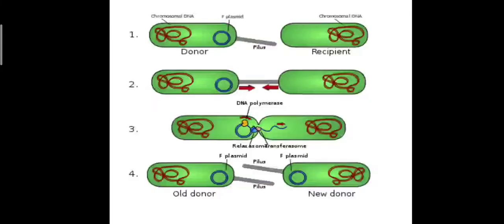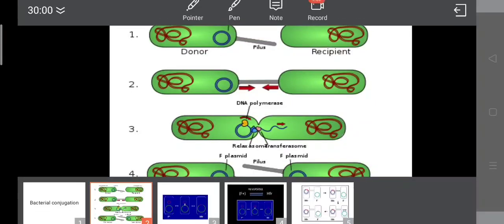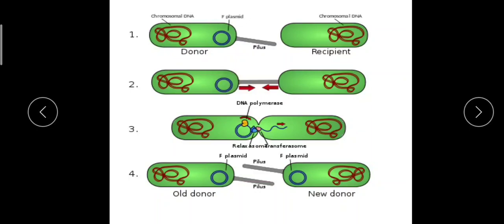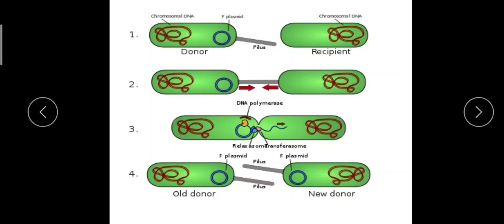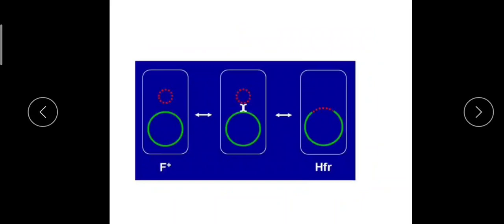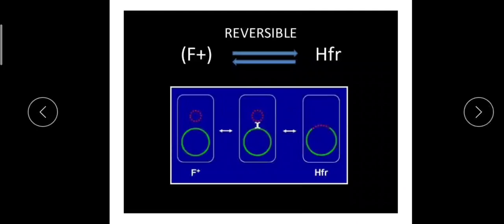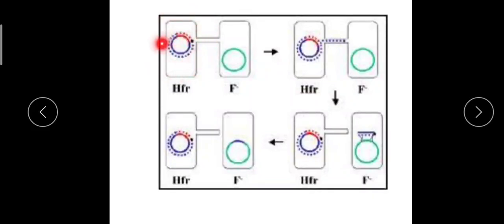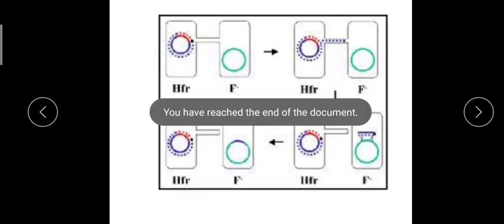Bacterial Conjugation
This video explains  the process of bacterial conjugation. Conjugation between F +ve and F -ve bacteria. Also conjugation between Hfr and F -ve bacteria.